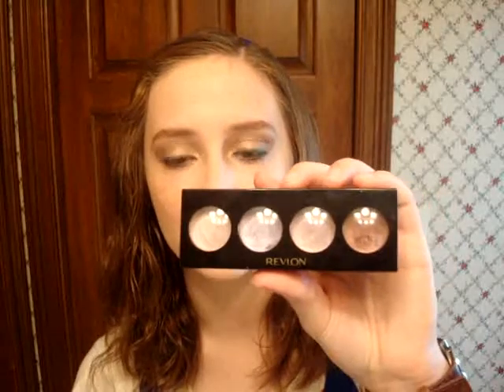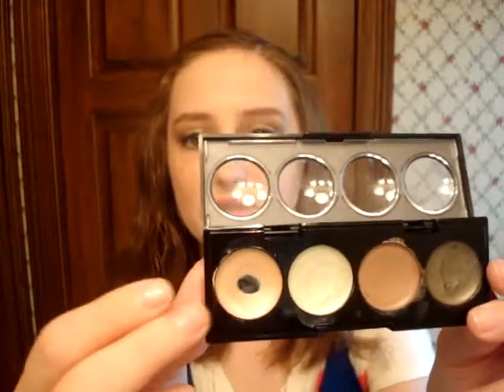Revlon Illuminance Creme Shadow Review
Music: "Dead!" by My Chemical Romance.  If you guys have any questions about this product, please just comment and let me know!  Colorful Back To School look that I'm wearing in this review